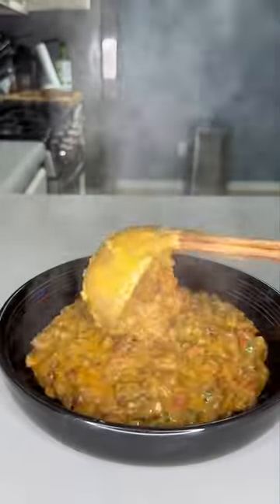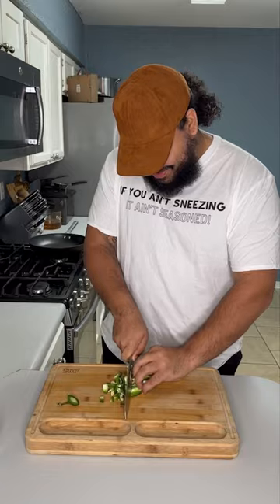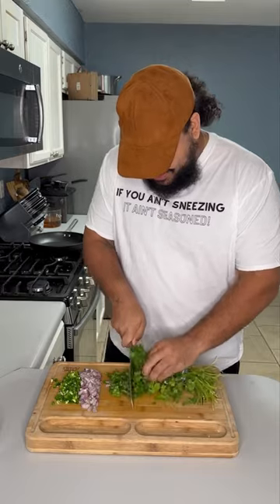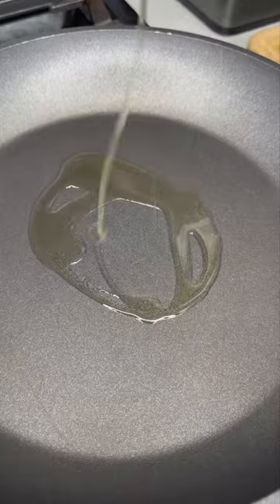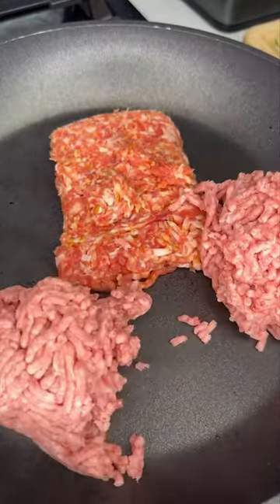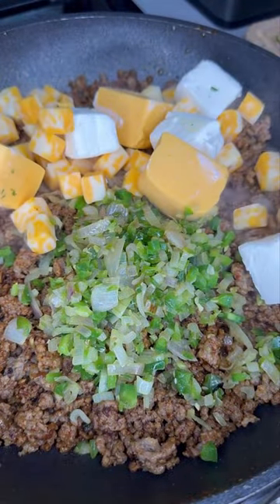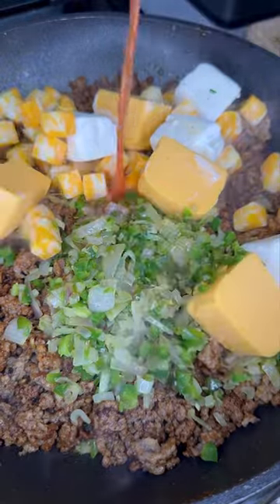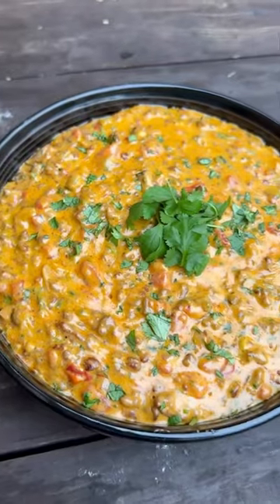Rotel Dip | Chef Alden B